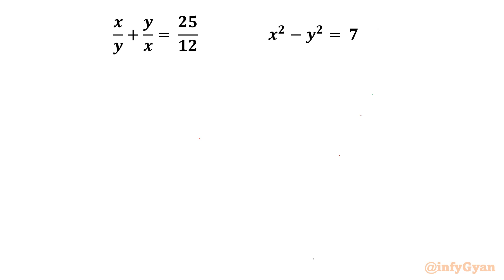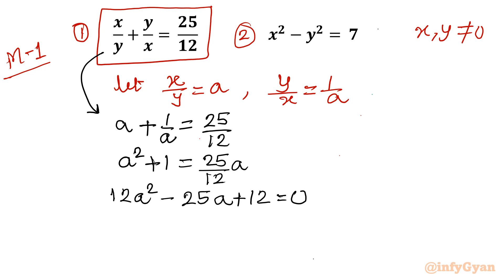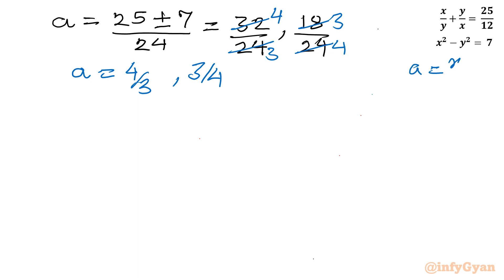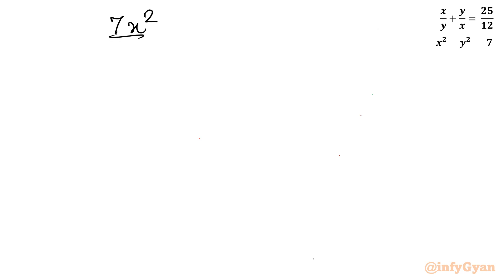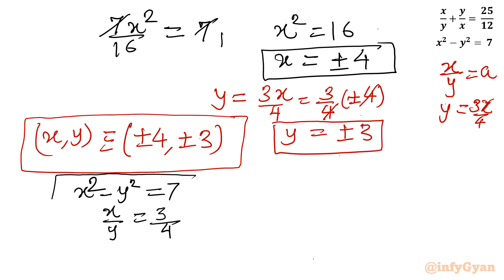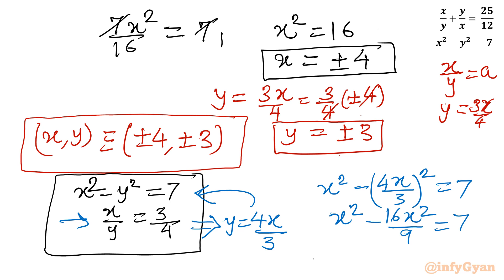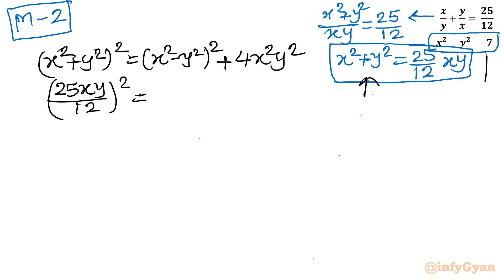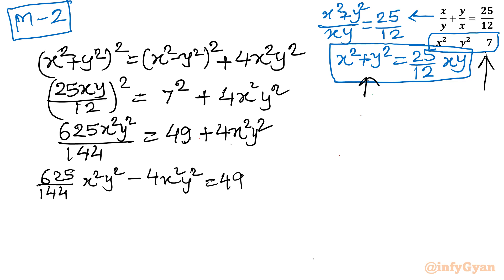Dual Approaches: Tackling an Incredible System of Equations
In this video, we delve into the world of system of equations, exploring the intricacies of solving complex problems through dual approaches. Join us as we demonstrate two distinct methods for tackling an incredible system of equations, providing clear explanations and step-by-step guidance along the way. Whether you're a student studying algebra or a math enthusiast seeking to broaden your problem-solving skills, this video offers valuable insights into the versatility and effectiveness of different solution techniques. Don't miss out on unlocking the power of dual approaches in mastering system of equations!

Timestamps:
0:00 Introduction
0:38 Method-1
0:50 Substitution
1:42 Quadratic equations
3:45 Solving systems of equations
9:10 Method-2
12:36 Quartic equation
13:10 Quadratic formula
16:01 Solutions